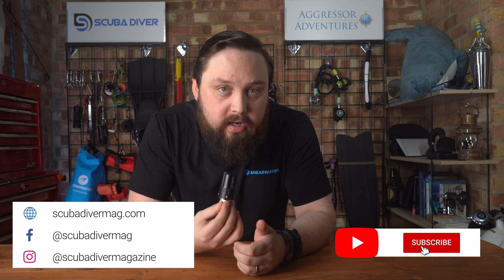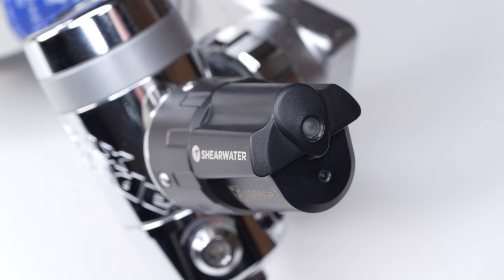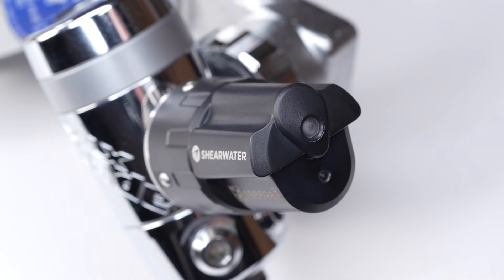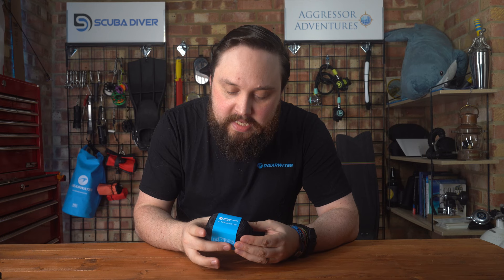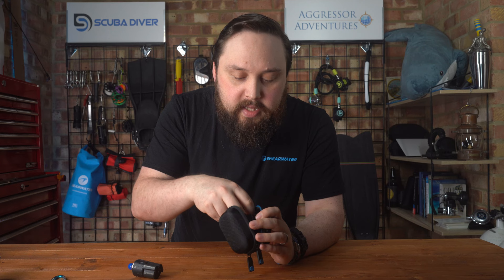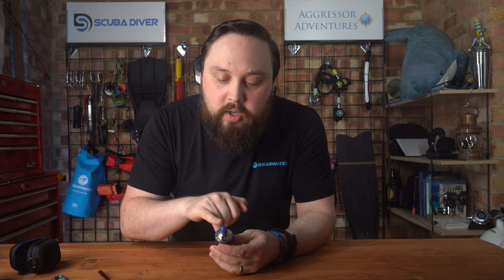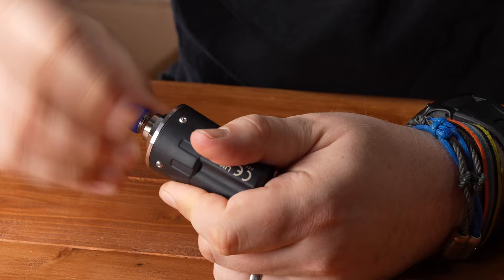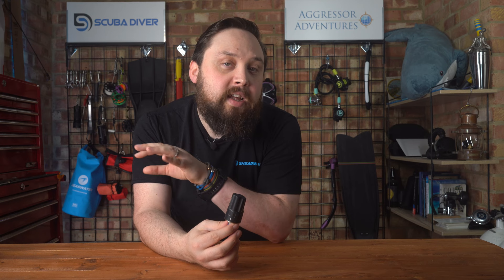Shearwater Swift AI Smart Transmitter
Shearwater Swift AI Smart Transmitter | review shearwater scuba | @Scuba Diver Magazine
The shearwater Swift AI Wireless Air Transmitter for Shearwater Dive Computers
LINKS